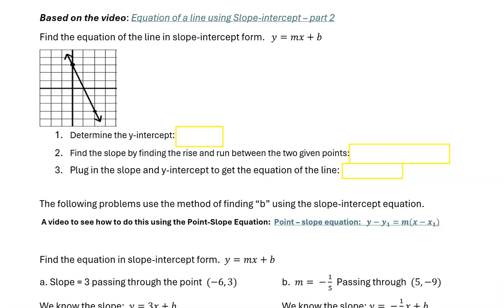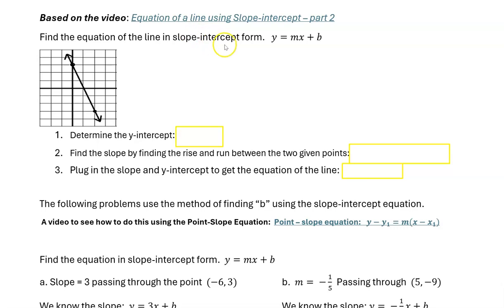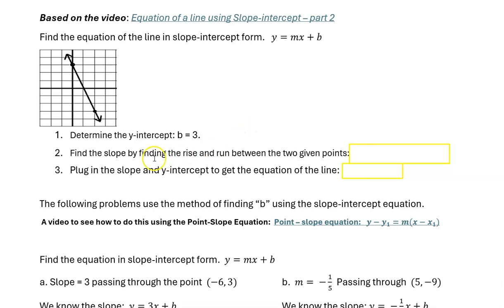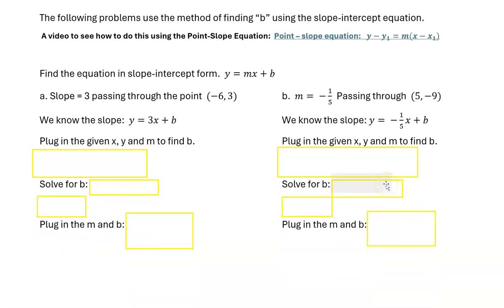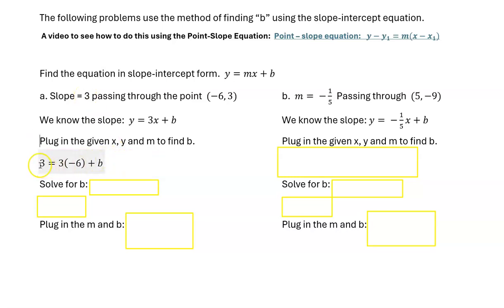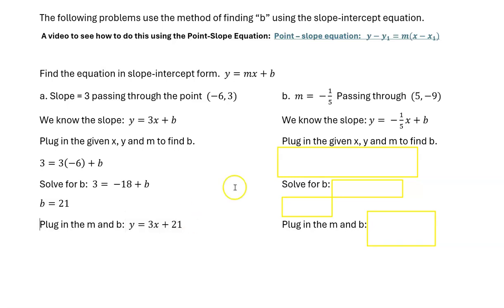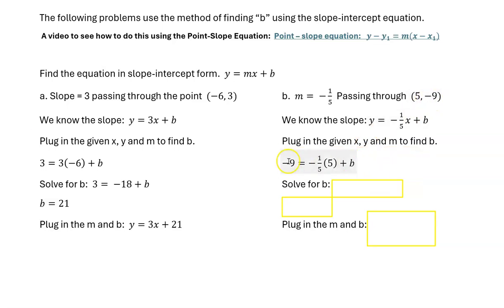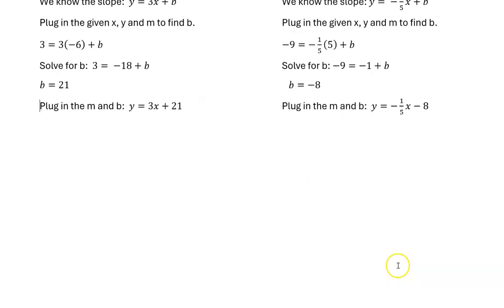Equation of a line given a graph or one point and the slope.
In this video we find the equation of a line in slope-intercept form given a graph and also when given the slope and one point on the line.